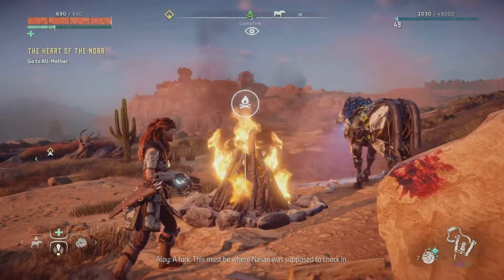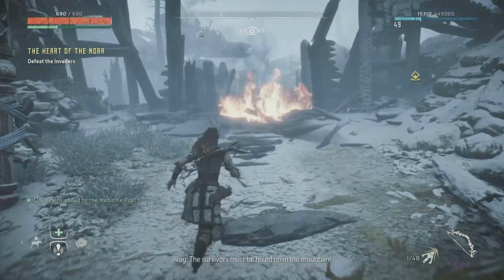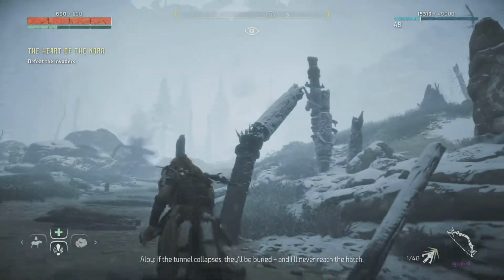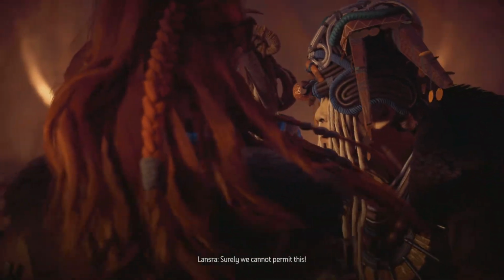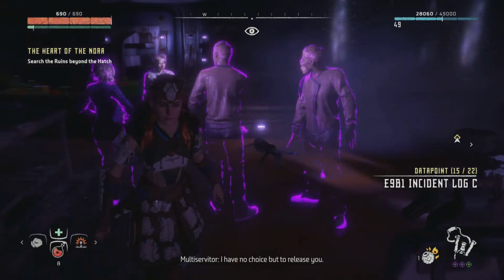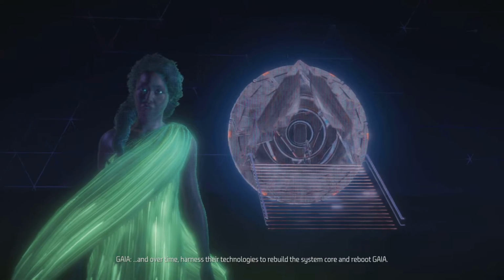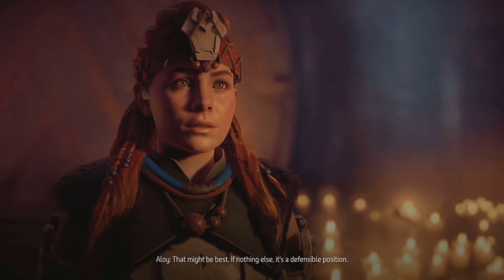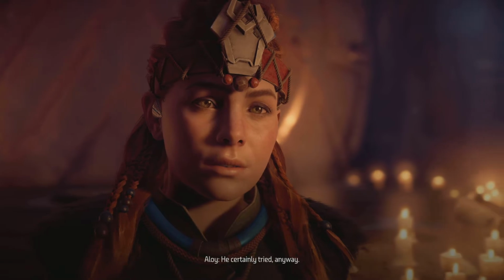Into the heart of the mountian. [Horizon Zero Dawn (Episode 42)]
Allow me to tell you a tale, one of where the old world we know of has ended, but humanity still lives on. This is the tale of a young woman named Aloy.  After an attack at the Proving, she sets out on a journey to find out more about herself, the old world, and those who attacked her. Lets us follow her journey as she travels through the ruins of old world, a world reclaimed by nature and dominated by beast like machines.